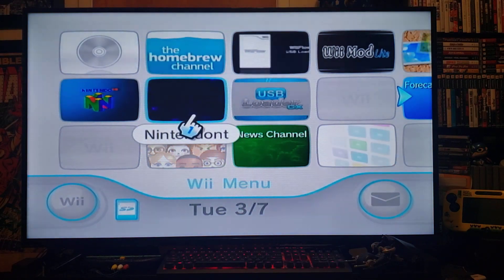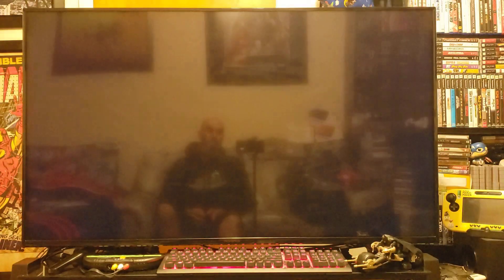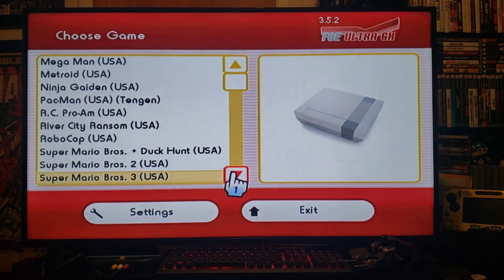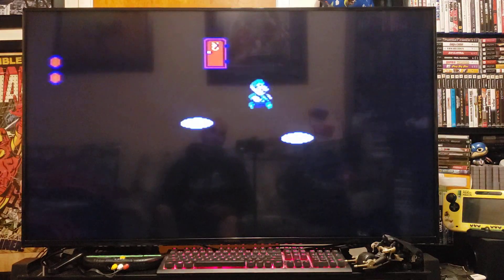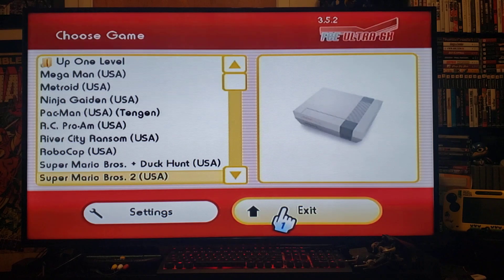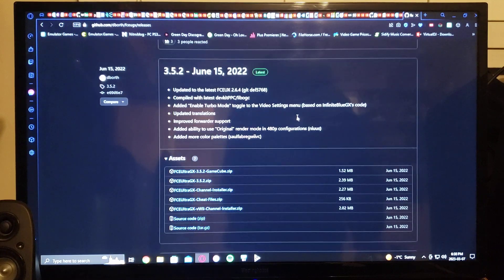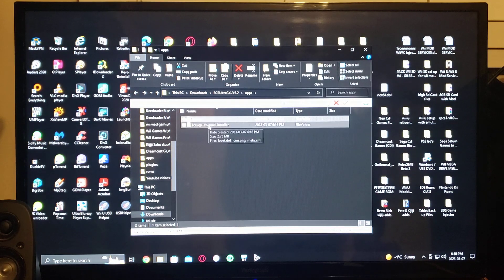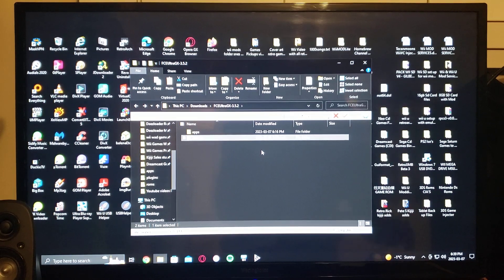How to Install Nes emulator and channel on a modded wii!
Nes Emulator & Channel for a modded wii!